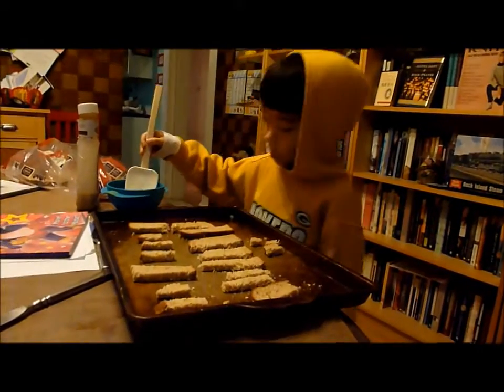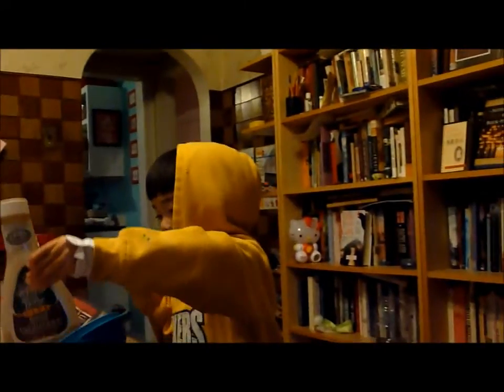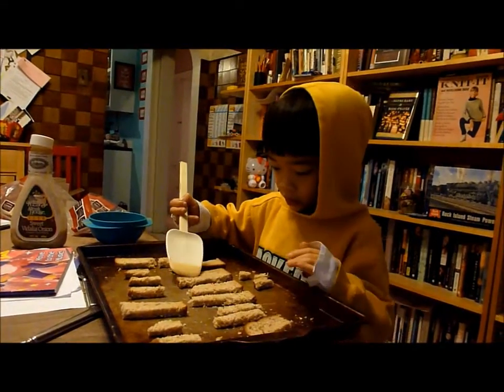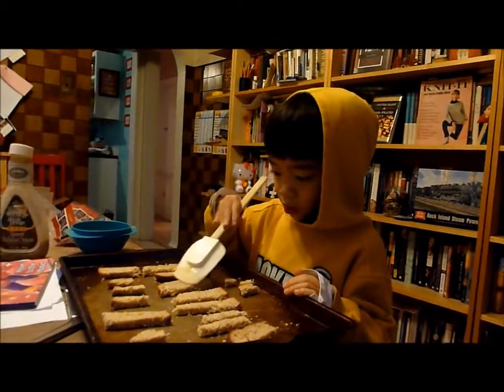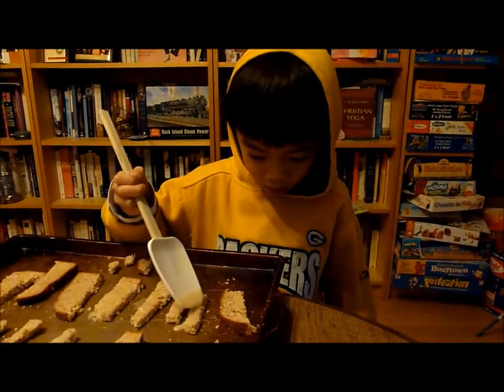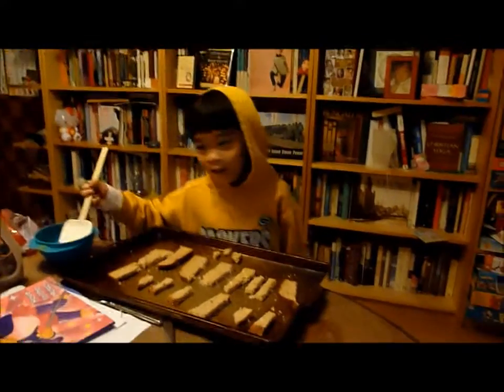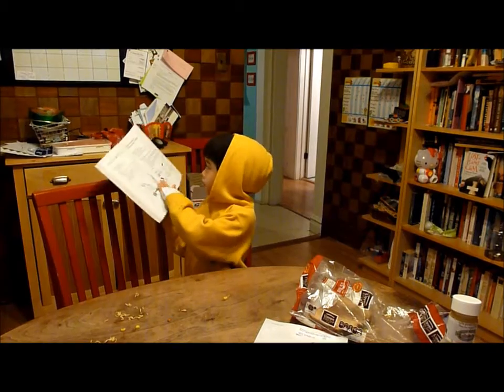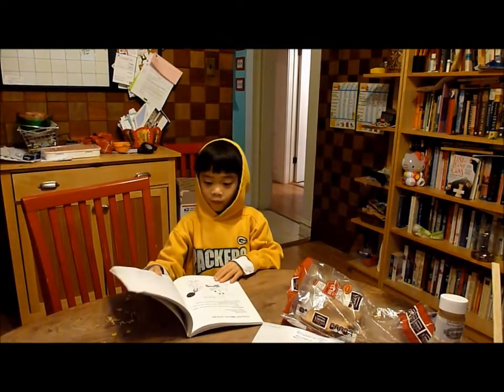Cooking Breadsticks with Sam